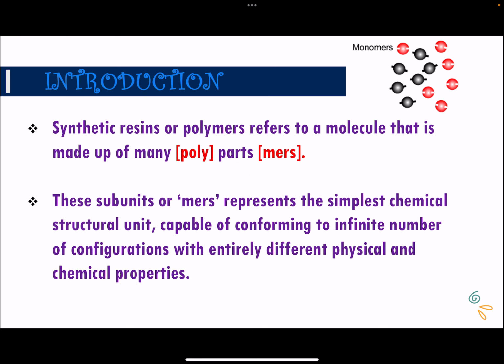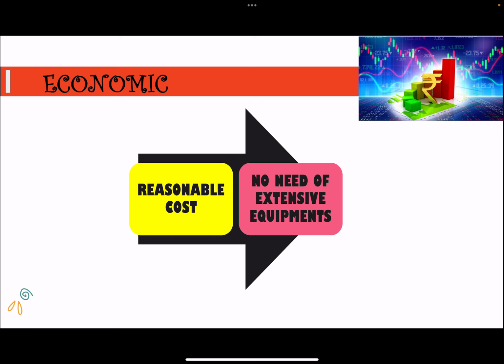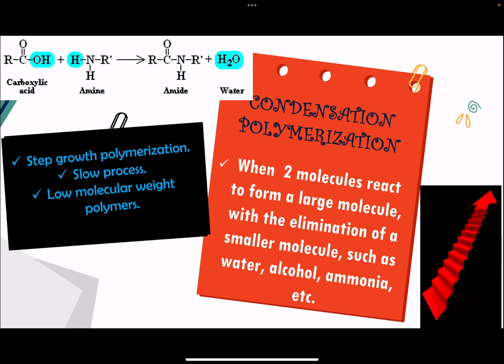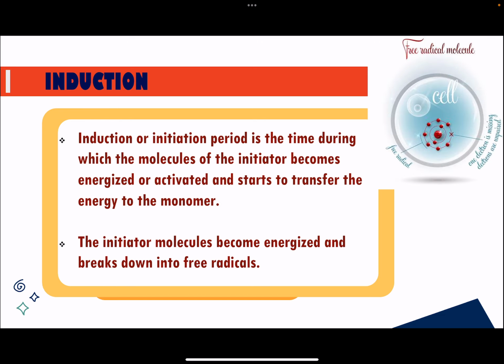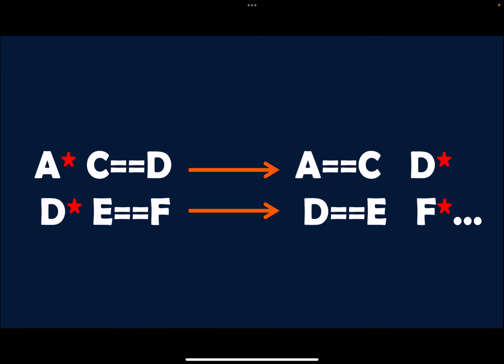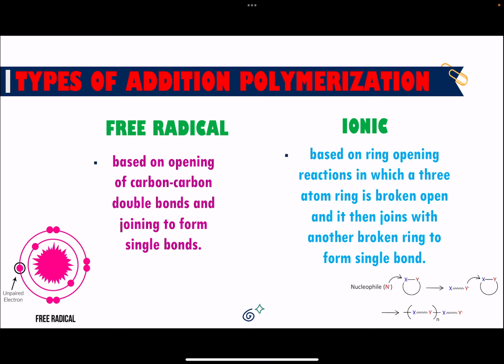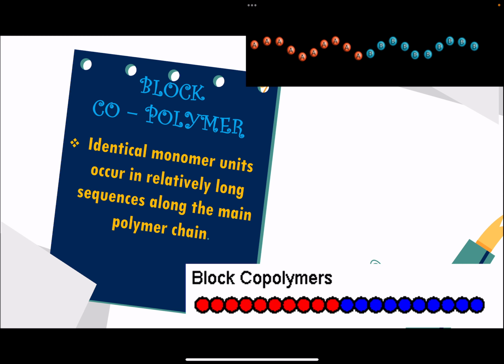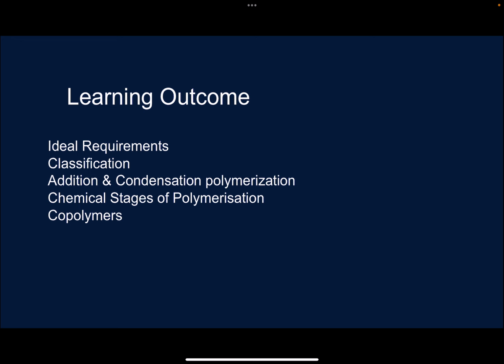Dental Polymers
Dr Sreelakshmy Kammath K S